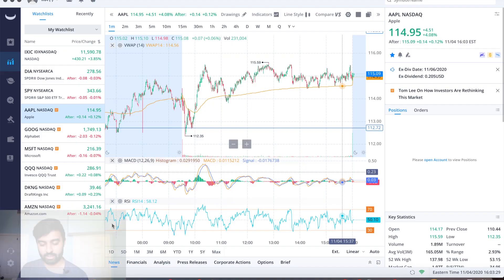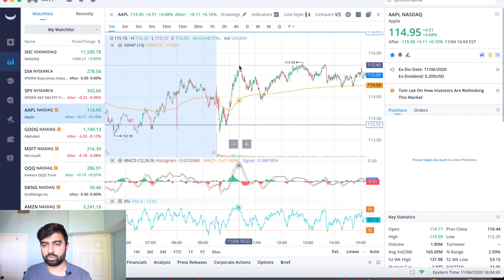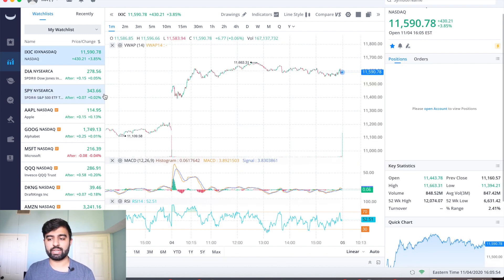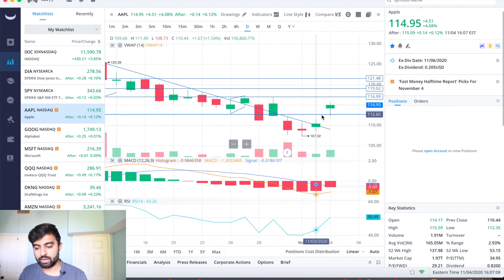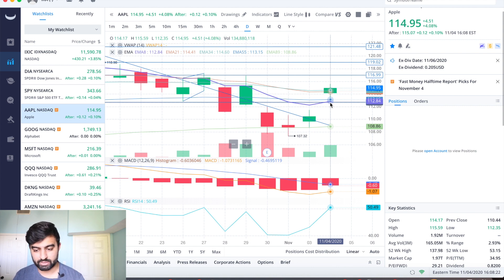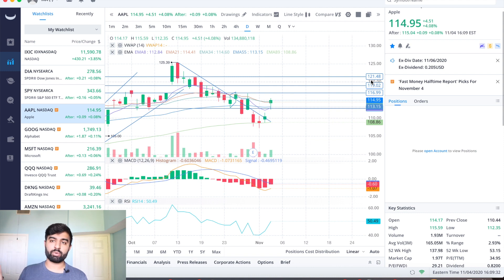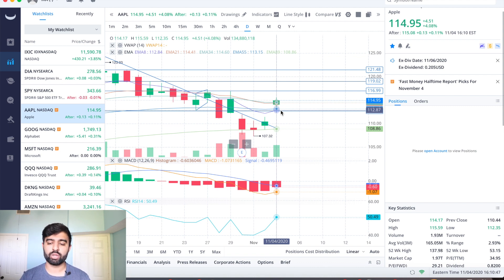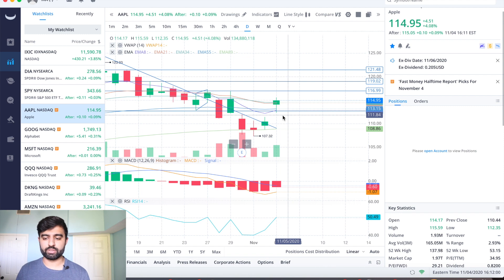$AAPL APPLE STOCK RISING WITH ELECTION UNCERTAINTIES | Apple Stock Analysis | Live Well Live Wealthy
I made a video to take a look at how Apple Stock (AAPL) traded today after election night, as the uncertainties continue as votes as counted, as well as discuss key resistance and support levels for the stock moving forward.